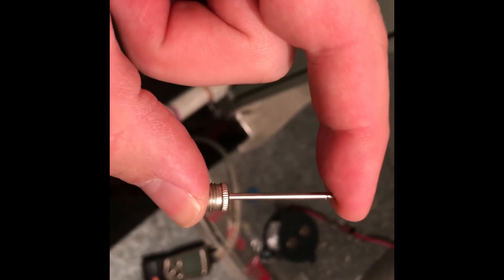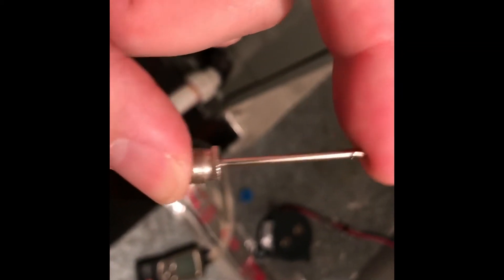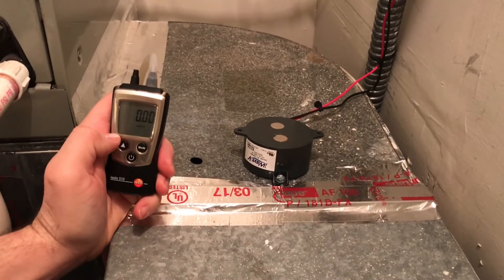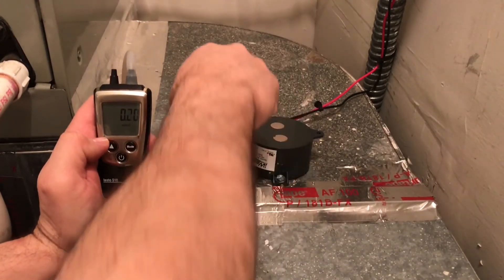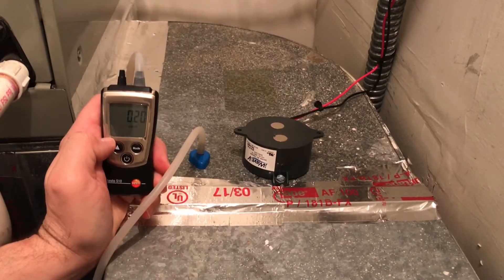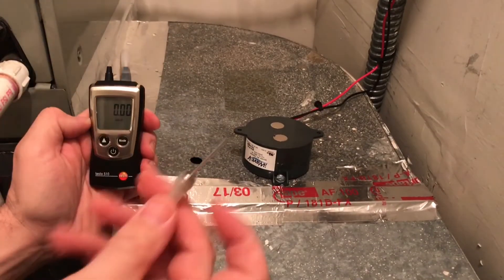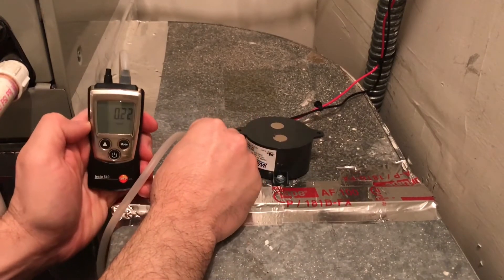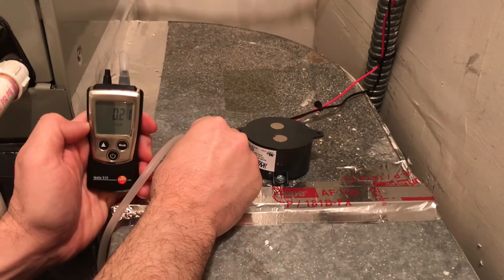A Tip for Taking Static Pressure Readings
A way to take minimally invasive static pressure measurements.